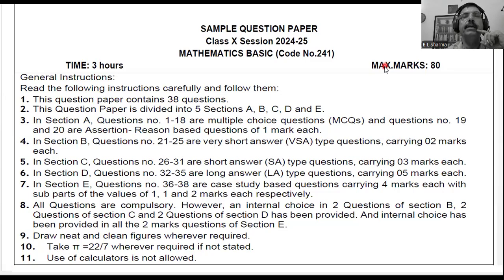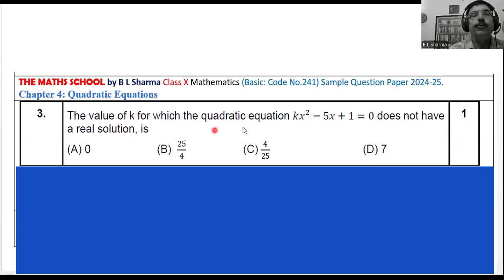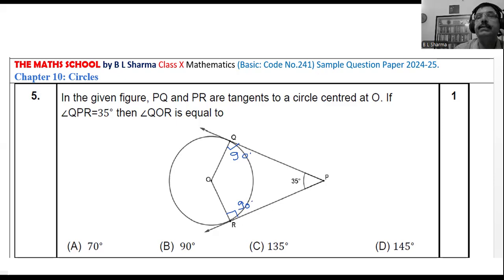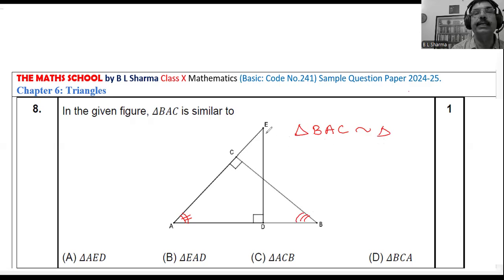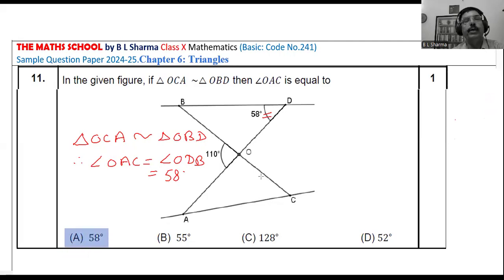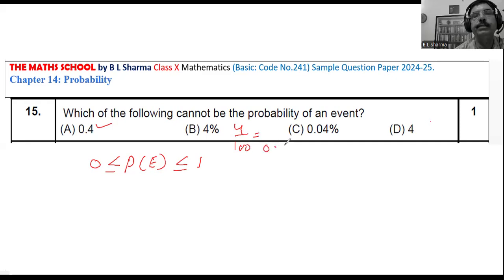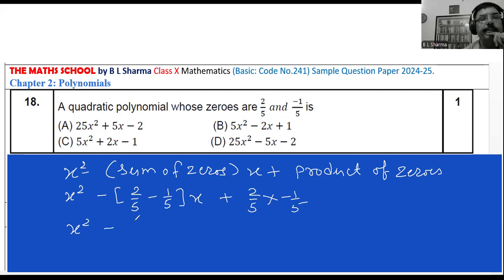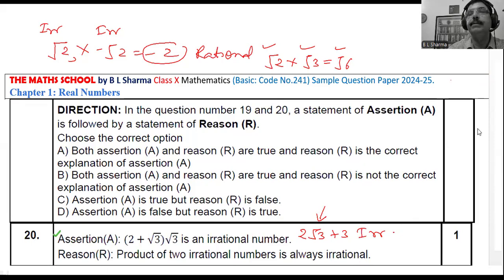"CBSE Class X Basic Maths Sample Paper Solution 2024-25 | Step-by-Step Guide" Part A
In this video, I provide a detailed step-by-step solution to the CBSE Class X Basic Maths Sample Question Paper (2024-25). This paper is crucial for students preparing for their upcoming exams, and I walk you through each question, explaining the concepts and methods required to solve them efficiently.

🔍 Topics Covered:All

Key concepts and shortcuts

Tips to score high in the Basic Maths exam
If you're a Class X student preparing for the CBSE 2024-25 Basic Maths exam, this video will help you understand the pattern and get well-prepared for your final exam.